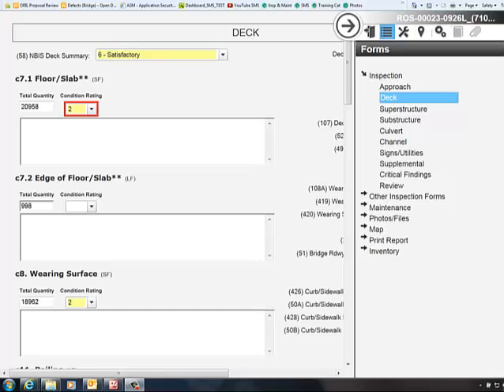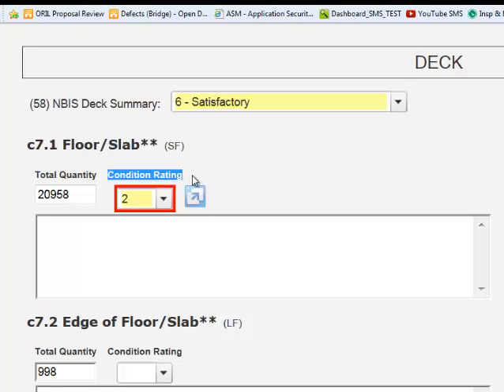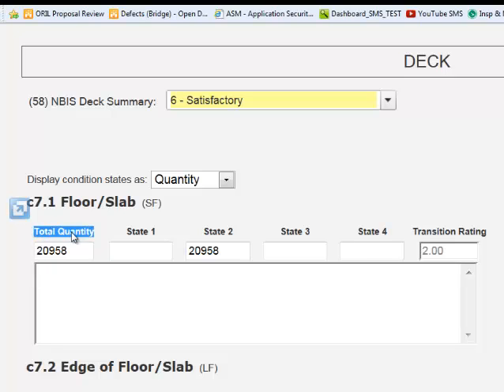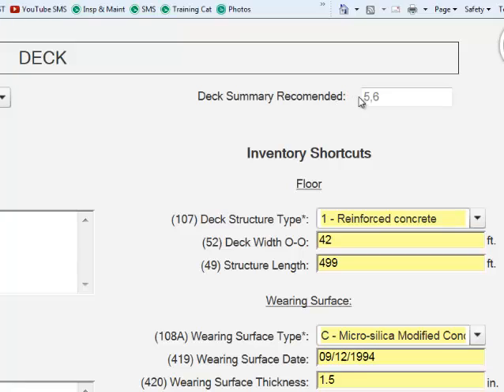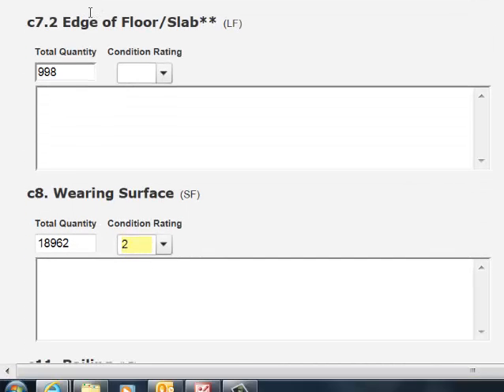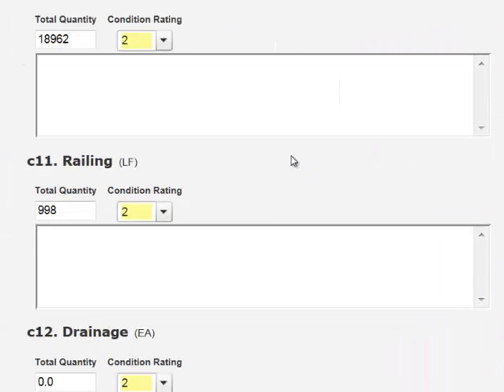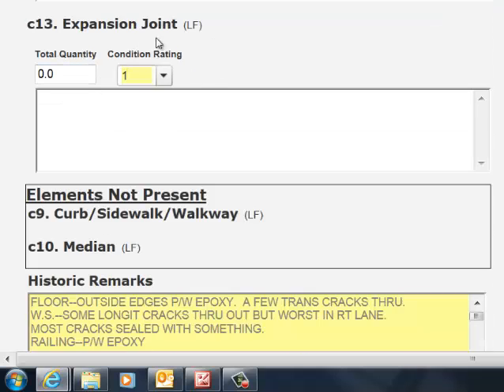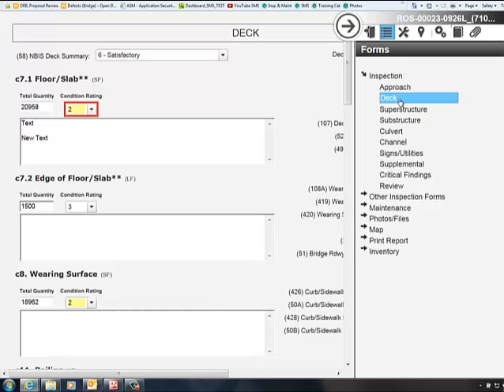Deck Form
Basic navigation through the deck form.